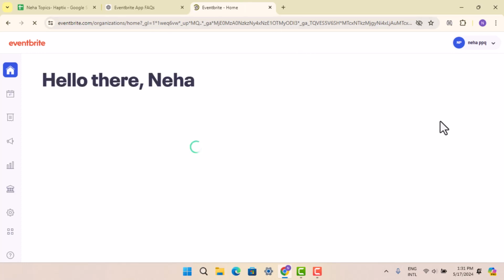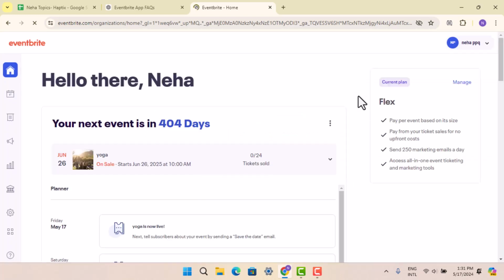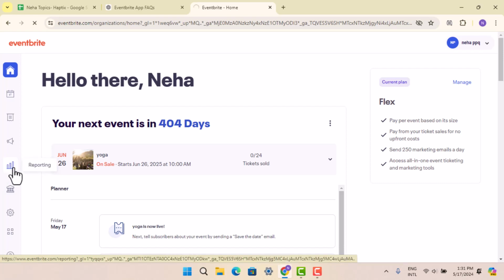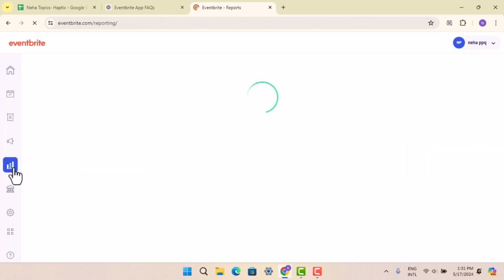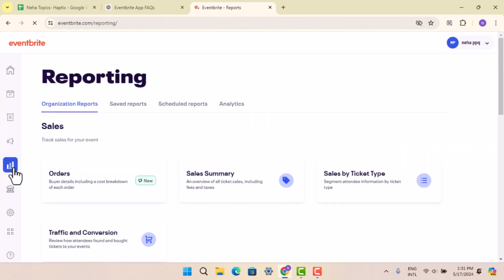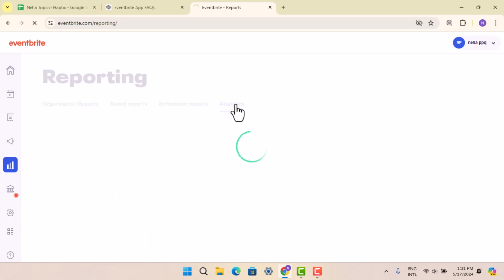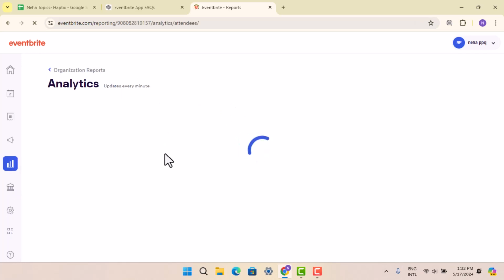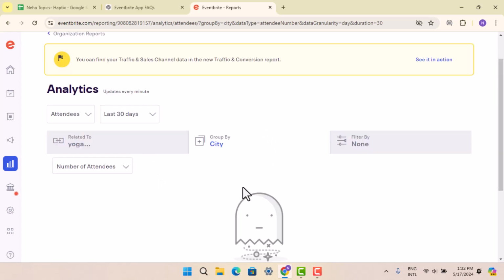How To Access Eventbrite Analytics !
This Video Is based on How you can Access Eventbrite Analytics.

Chapters / Timestamps
0:00 Introd
0:15 Access Eventbrite Analytics
1:01 Outro